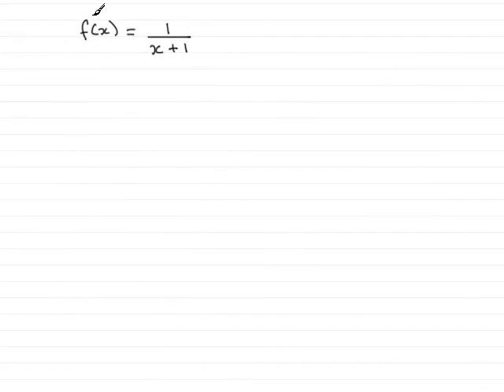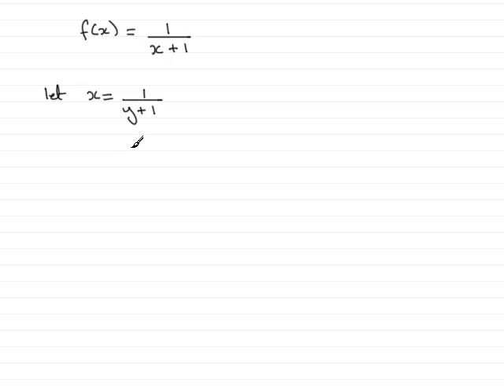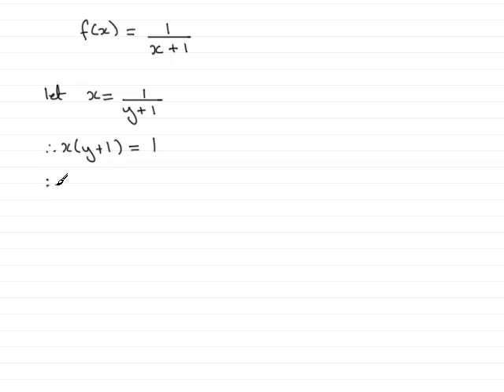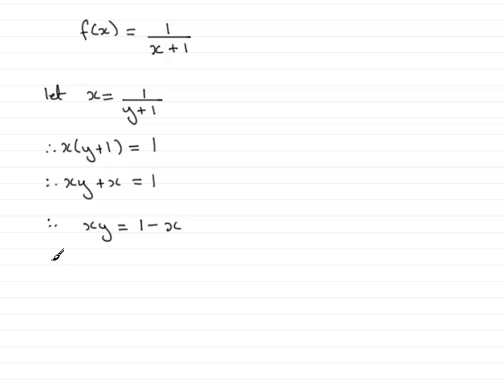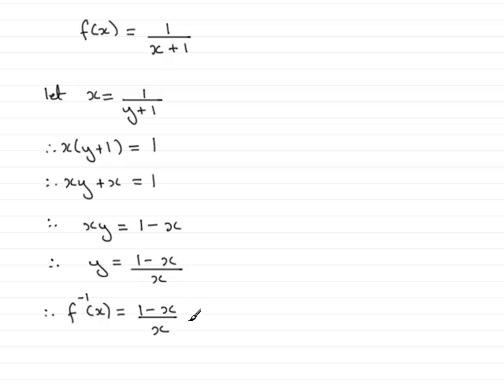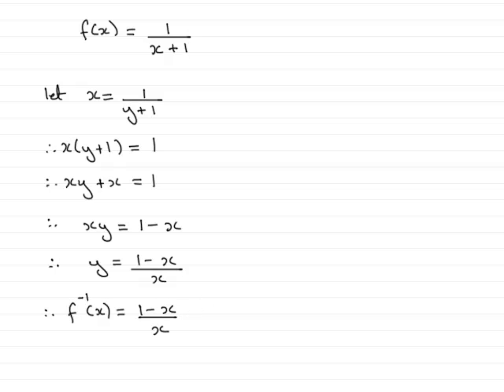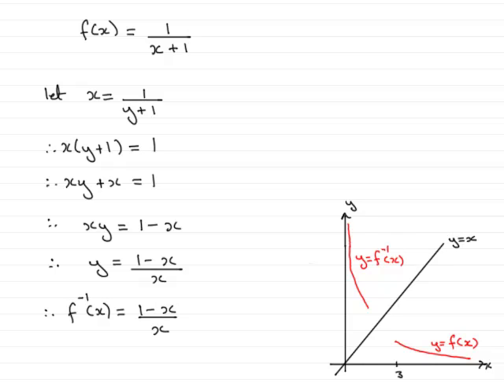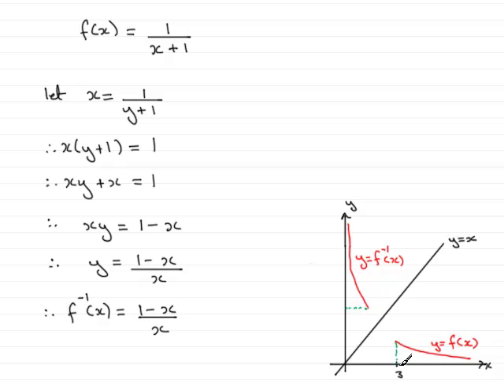A-Level Maths Edexcel C3 June 2008 Q4c ExamSolutions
This question is on finding the inverse of a function and the domain of the inverse function.To see this and other questions goto ExamSolutions